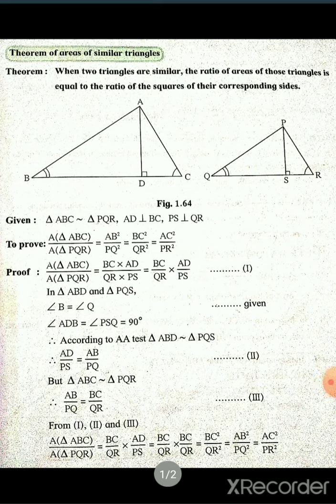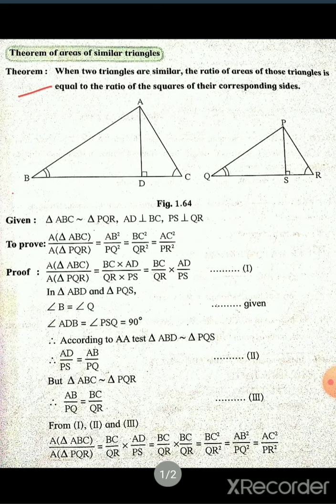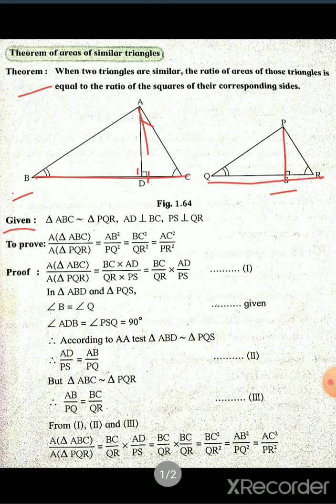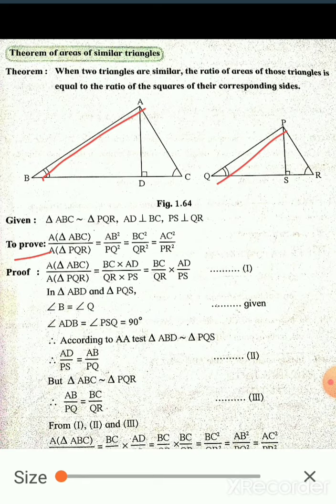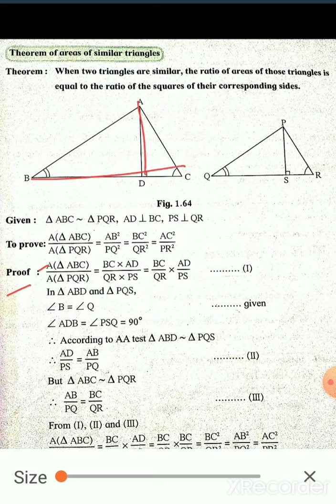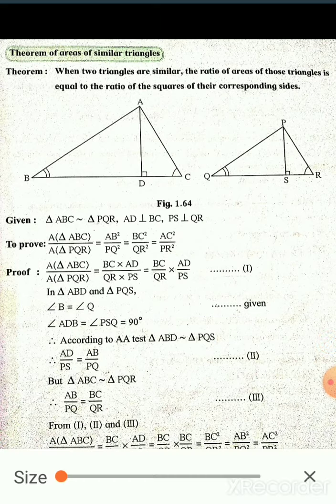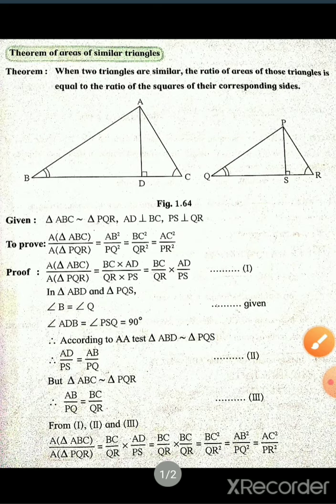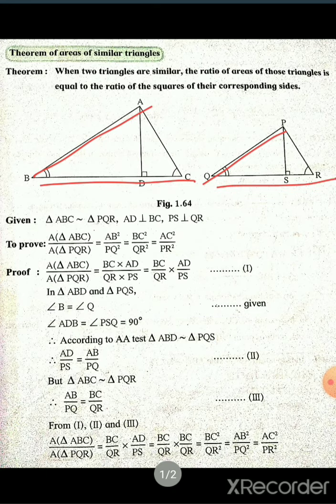Ch.1.Similarity.Theorem Of Areas Of Similar Triangles.